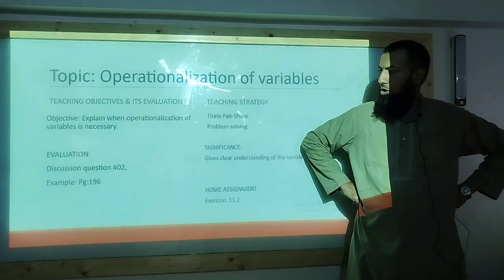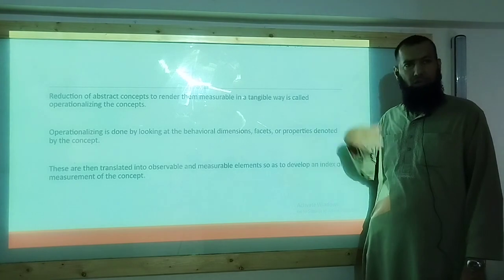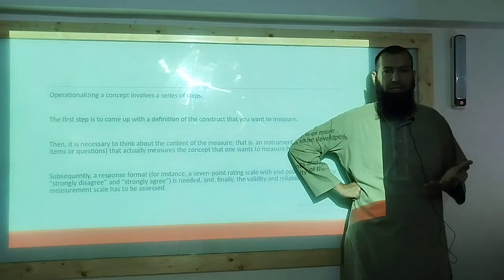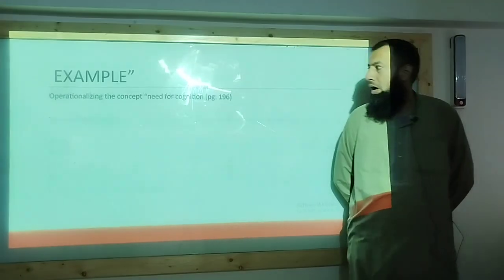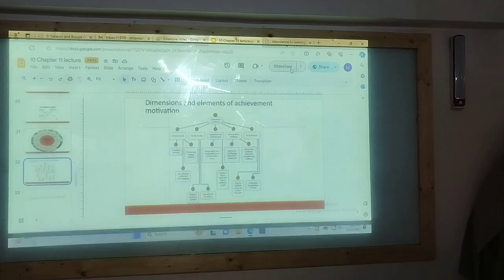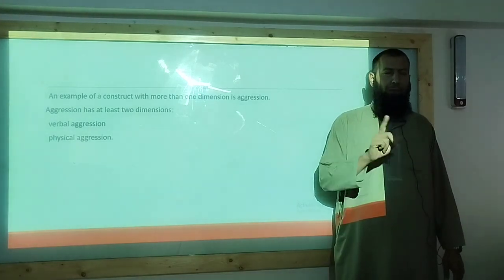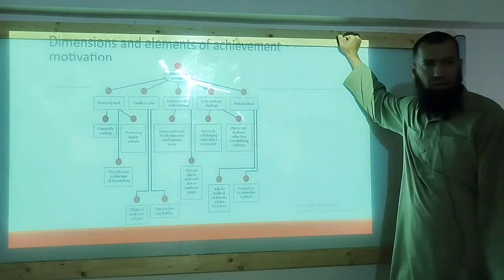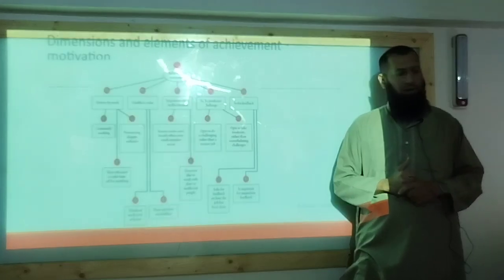Identifying the variables and their operationalization Part 2 (@HamzaFarooqui-hf )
Operational definition of variables, objective variables, subjective variables, Operationalization, dimensions of a variable, response format of measurements, elements of a variable (@HamzaFarooqui-hf )